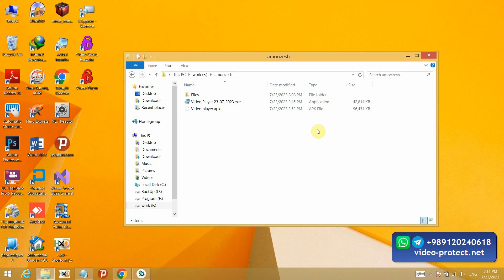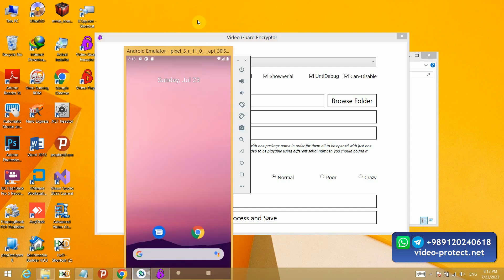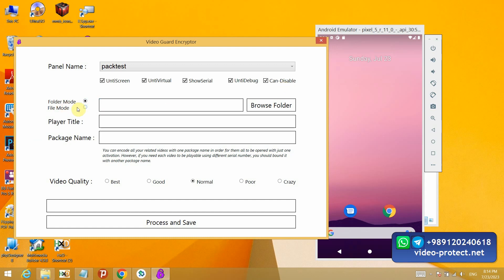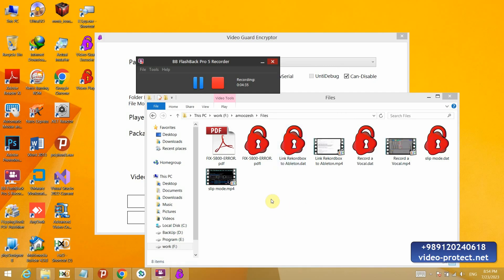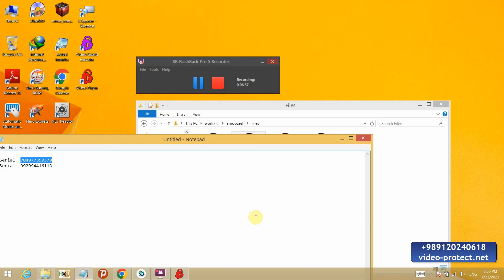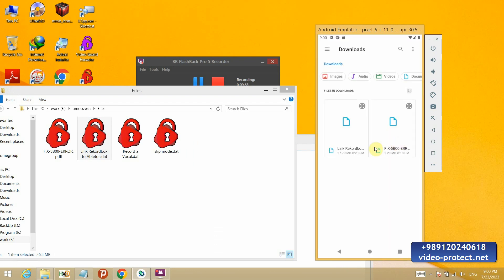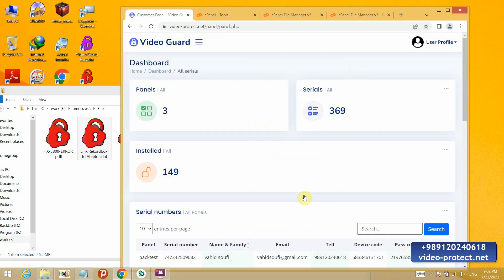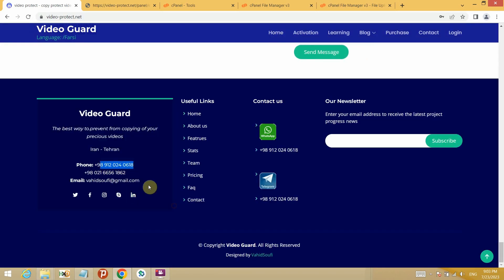how to protect video and pdf files against illegal copy and sharing.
in this video you will learn how to protect your video and pdf files against illegal copy with video guard app.
end users can activate and use files in their windows or android mobile.
they cant share files on internet or with their friends. files will be screen record protected.
also they cant run it on virtual machines.
and other options...
video-protect.net